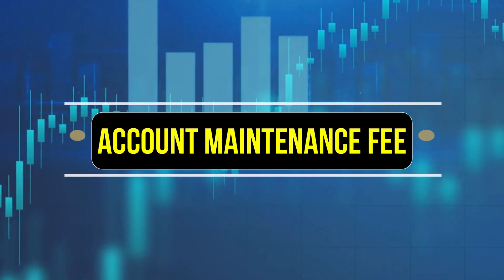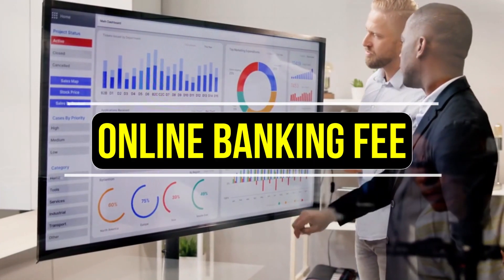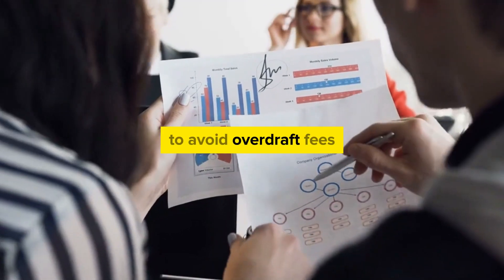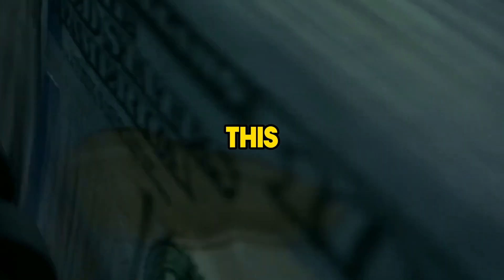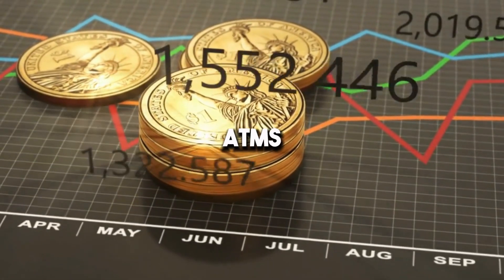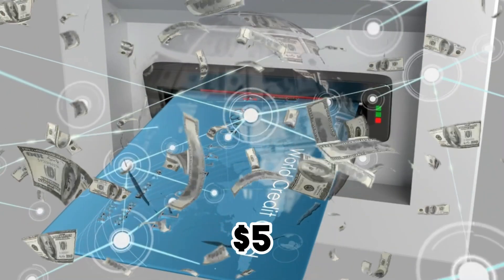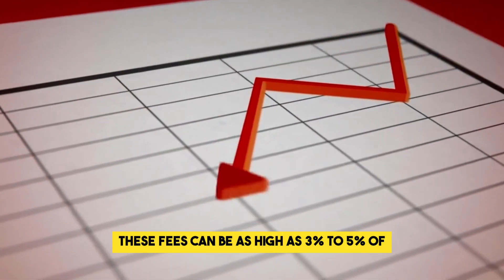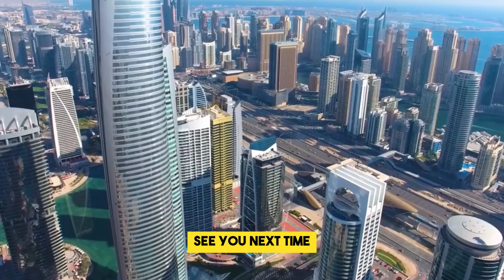Secrets Banks Won’t Tell You: Avoid Hidden Charges and Save Big! | WEALTHIFY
🔔 In this video, we'll uncover the most common hidden charges that major U.S. banks impose and share practical tips on how you can avoid them. From account maintenance and overdraft fees to ATM and foreign transaction charges, learn how to keep more of your money in your pocket by choosing the right account and staying informed. Whether you're a student or simply looking to save, these strategies will help you manage your finances more effectively. 🔔

Unlock the secrets to financial freedom by avoiding costly hidden bank fees that can drain your hard-earned money! Are you tired of unexpected charges eating away at your savings? This video is your ultimate guide to understanding and eliminating these sneaky fees, empowering you to take control of your personal finance journey. We'll dive into common hidden fees, from account maintenance to foreign transaction fees, and provide you with powerful strategies to sidestep each one. Whether you're a student or just looking to optimize your banking experience, these actionable tips will help you save money and make smarter financial decisions. Remember, financial success is within your reach—it's all about staying informed and proactive.

CHAPTERS:
00:00 - How to Avoid Hidden Bank Fees
00:31 - Account Maintenance Fee
01:13 - Minimum Balance Fee
01:51 - Online Banking Fee
02:35 - Overdraft Fee
03:25 - Inactivity Fee
04:02 - Statement Fee
04:32 - Debit Card Fee
05:09 - ATM Transaction Fee
05:47 - Wire Transfer Fee
06:24 - Out-of-Network ATM Fee
07:03 - Insufficient Funds Fee
07:39 - Foreign Transaction Fee
08:16 - Conclusion
08:57 - Subscribe to Finance Strategists

✅  About WEALTHIFY:

Get the latest financial tips, economic insights, and money management wisdom powered by machine learning. WEALTHIFY provides caring guidance to help you budget, invest, manage debt, and more. Build wealth and take control of your financial future with our practical money tips, friendly expertise, and financial planning tools.

Topics include: personal budgeting, managing debt, and building an investment portfolio.